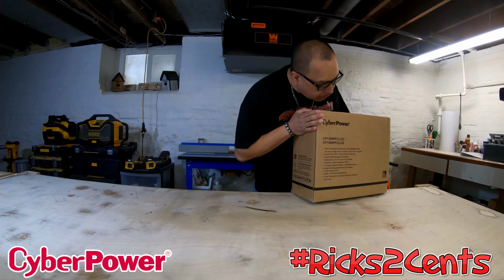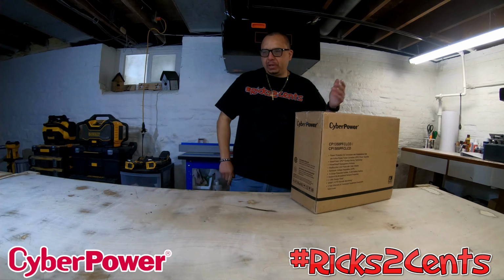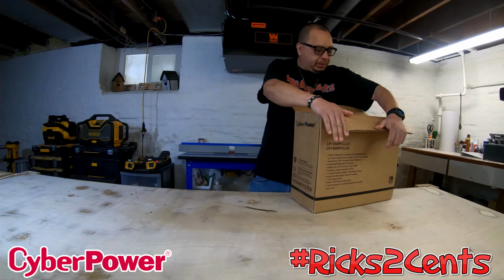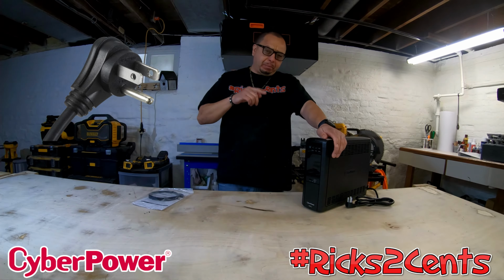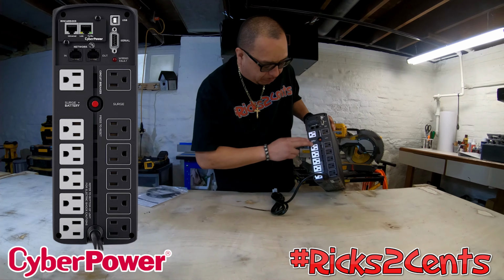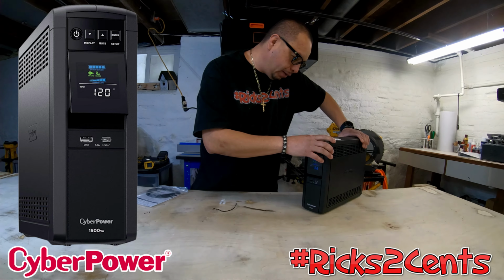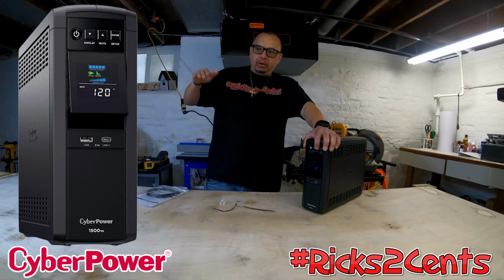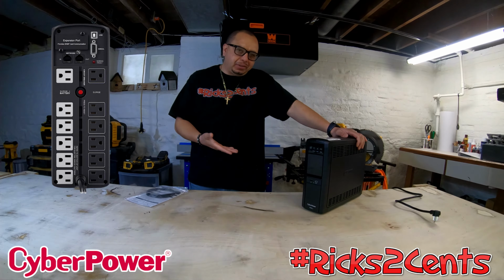CyberPower CP1500PFCLCD UPS: Unboxing & LCD Walkthrough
CyberPower CP1500PFCLCD PFC Sinewave UPS System | Protect Your Equipment with a Sinewave UPS System
The CyberPower CP1500PFCLCD PFC Sinewave UPS System is a high-quality Uninterruptible Power Supply (UPS) designed to provide reliable power protection for electronic devices. Below is an overview of its key features and benefits:
*Features:*
*Pure Sine Wave Output:* The CP1500PFCLCD delivers a pure sine wave output, making it compatible with sensitive electronic equipment, including servers, networking devices, and home theater systems.
1500VA / 1000W Capacity: With a capacity of 1500VA (volt-amperes) and 900W (watts), this UPS is suitable for supporting multiple devices during power outages.
*LCD Control Panel:* The multifunctional LCD control panel provides real-time information about the UPS status, battery capacity, input/output voltage, and more. It allows for easy monitoring and configuration.
*Automatic Voltage Regulation (AVR):* The AVR function stabilizes and corrects power fluctuations without switching to battery power, preserving battery life and ensuring consistent power to connected devices.
*Multifunctional Protection:* The UPS offers a range of protection features, including surge protection, overload protection, and automatic shutdown in the event of a battery overload.
*Battery Backup Outlets:* The UPS includes battery backup outlets that provide power during outages, allowing users to safely shut down connected devices or continue working for a limited time.
*GreenPower UPS™ Technology:* This technology improves operating efficiency, reduces heat generation, and minimizes energy consumption.
*Multifunctional Connectivity:* The UPS provides various connectivity options, including USB and serial ports, allowing for easy integration with computers and other devices.
*Energy-Saving Technology:* The device is designed to optimize energy usage and reduce energy costs.
*Quiet Operation:* The UPS operates quietly, making it suitable for home and office environments.
*Simulated Sine Wave:* In battery mode, the UPS provides a simulated sine wave to power devices that may not be compatible with square wave output.
*Benefits:*
*Reliable Power Protection:* Ensures a stable and clean power supply, protecting sensitive electronics from power surges, spikes, and outages.
*LCD Monitoring:* The LCD control panel offers convenient real-time monitoring and control of the UPS status.
*Versatile Connectivity:* Multiple connectivity options enhance compatibility with various devices and systems.
*Energy Efficiency:* The GreenPower UPS™ Technology improves efficiency, reducing energy consumption and costs.
*Battery Backup:* Provides crucial battery backup during power interruptions, preventing data loss and protecting equipment.
*User-Friendly Design:* The UPS is designed with user convenience in mind, with easy-to-read displays and accessible outlets.
The CyberPower CP1500PFCLCD PFC Sinewave UPS System is a reliable solution for individuals and businesses seeking robust power protection for their electronic equipment.
Chapters
00:00 Introduction
02:42 Manufacturer UPS explainer
06:12 UPS unboxing and personal-use discussion
09:58 USB monitoring cable
10:24 Rear connections and outlet groups
12:20 Power-on and tilting screen
12:48 LCD display walkthrough
14:38 Audible alert
14:47 Front USB ports